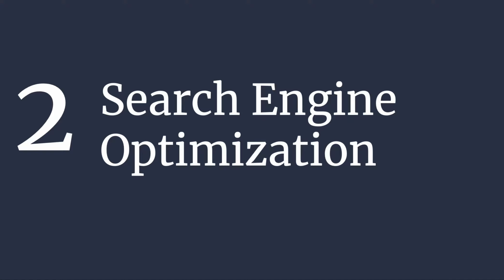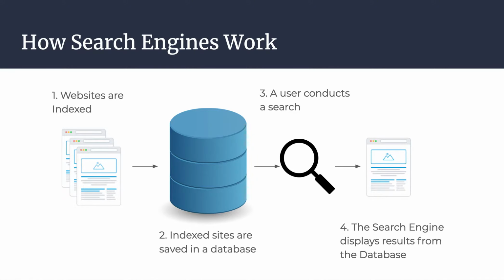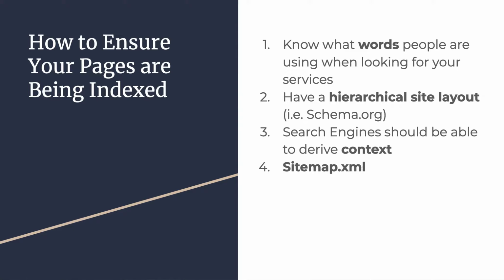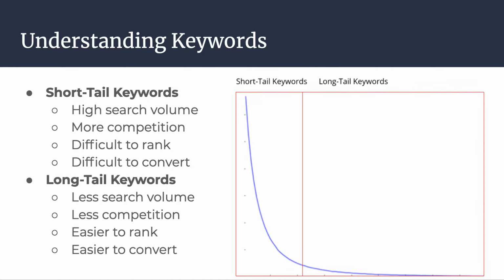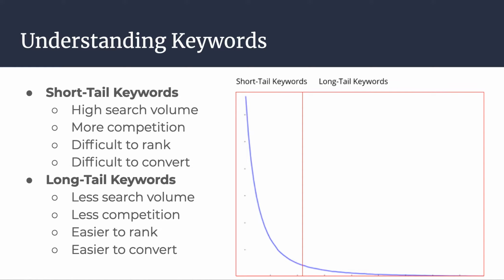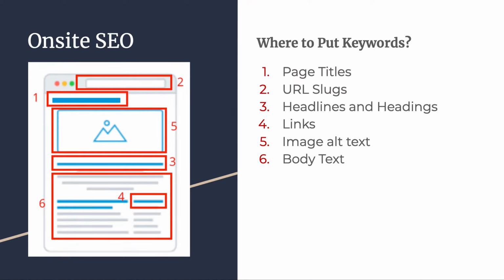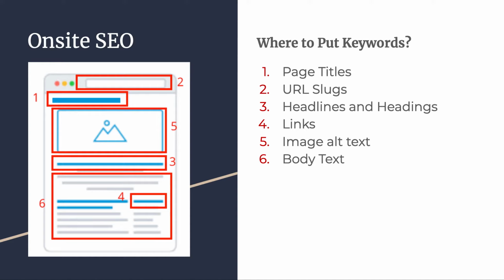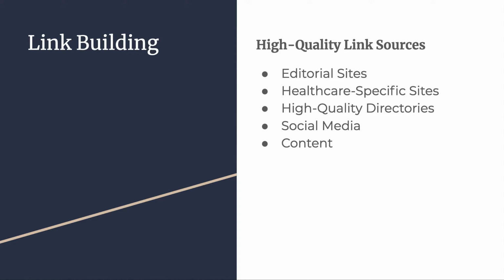How can Healthcare Providers Maximize SEO?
You've probably heard of SEO, but perhaps you're not quite sure what it is or where to start.
Onsite Search Engine Optimization techniques - which is what this video focuses on - helps to ensure that your customers can actually find you online.
This video will cover:

- Choosing keywords
- Managing your Online Reputation
- Why links are important
- Some basic link building strategies.